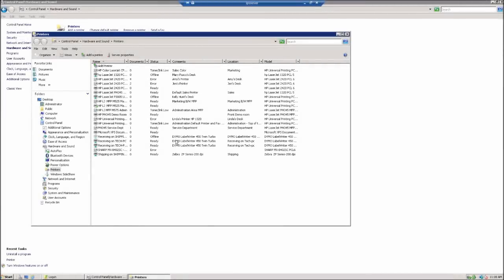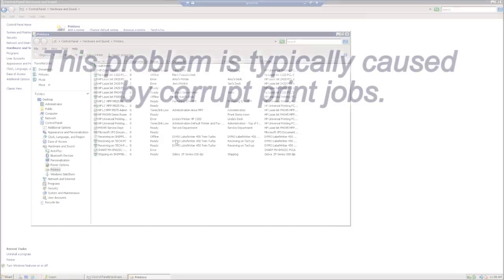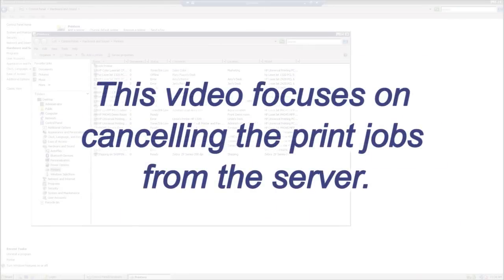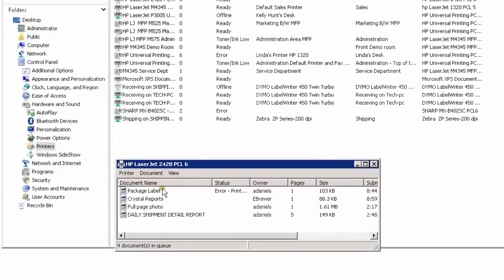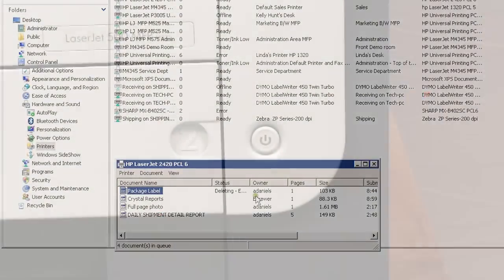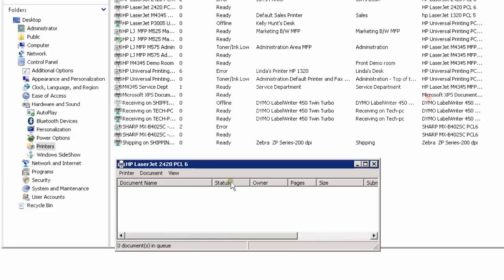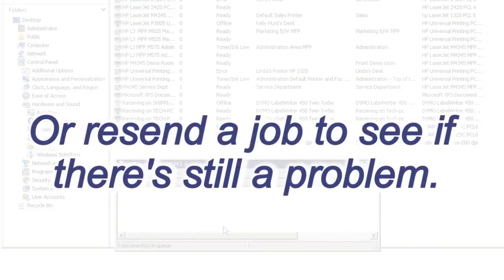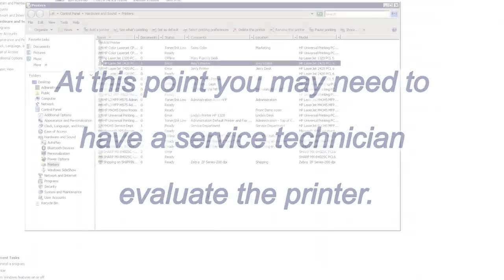Fixing 49 or 79 Error on HP Printers through the Server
This video explains how to remove corrupted print jobs from your PC through the server.  This is a higher level fix than IPS global's Level 1 Checklist, you may want to contact your IT department or a service technician to try this fix.